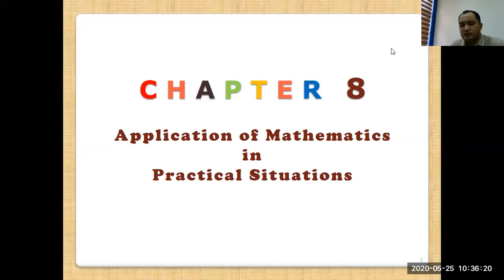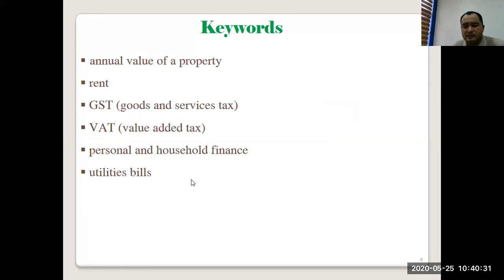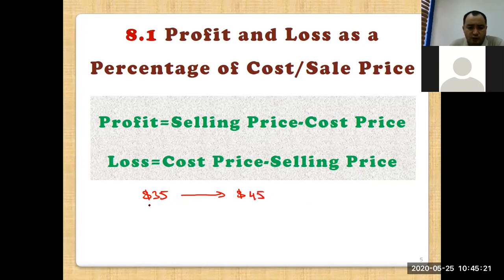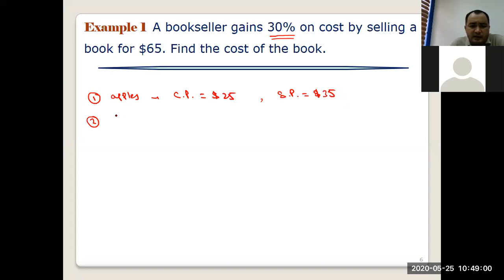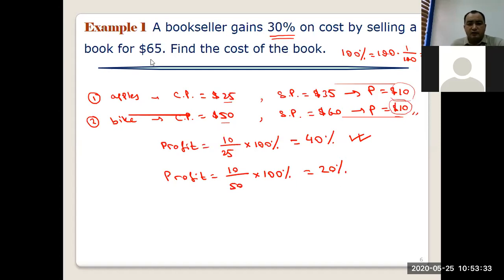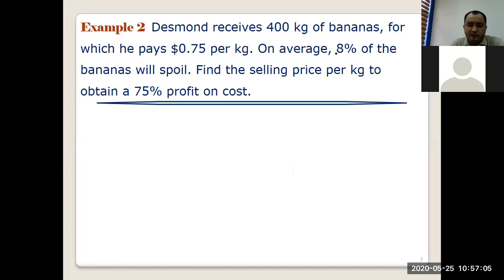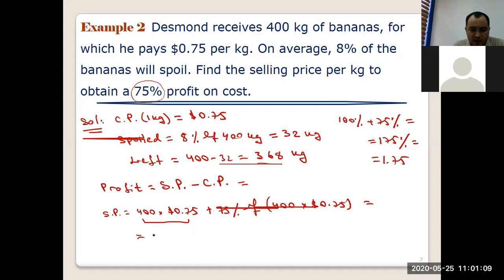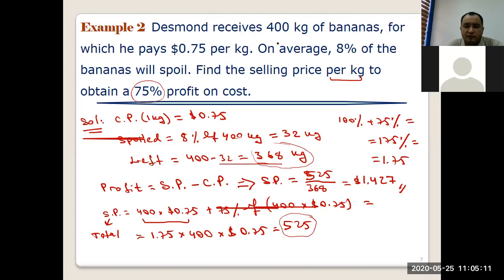Profit & Loss as a Percentage of Cost/Sale Price (Part A)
M111 8.Application of Mathematics in Practical Situations
8.1 Profit & Loss as a Percentage of Cost/Sale Price